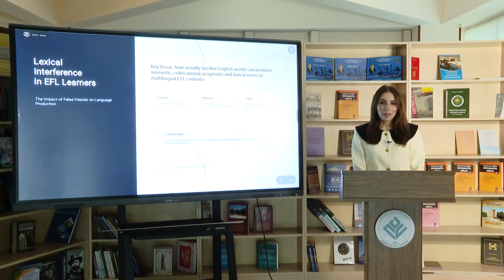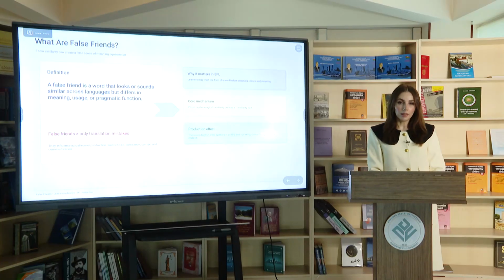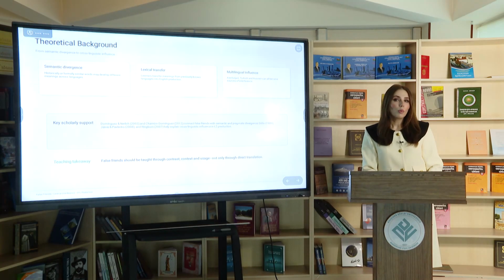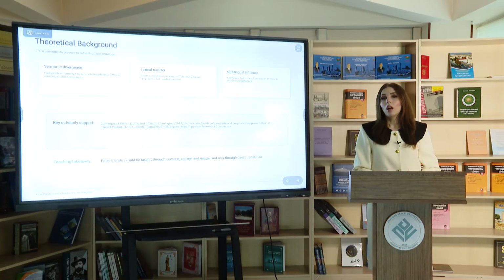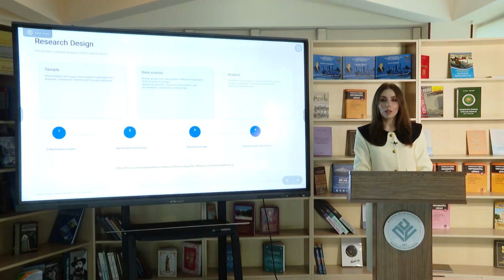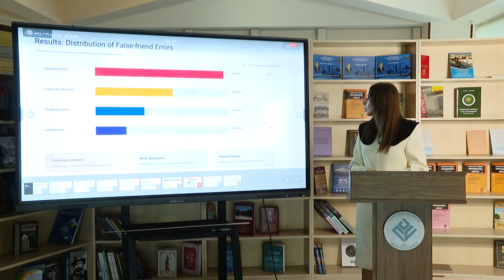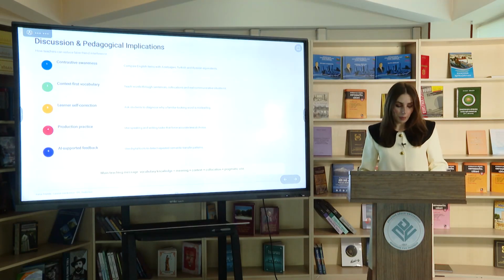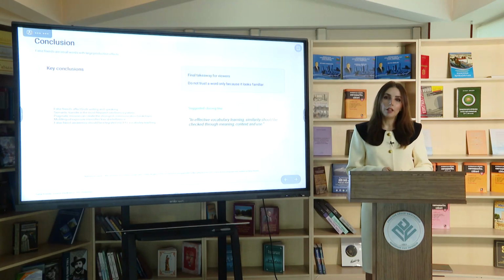Videodərs Müəllim:Xatirə Məmmədova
Mövzu:Lexical Interferencein EFL Learners